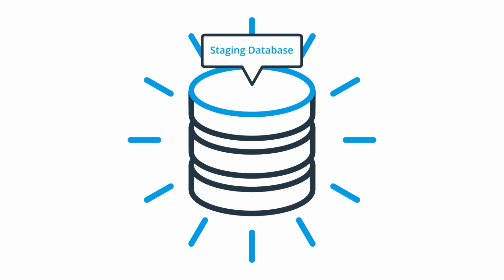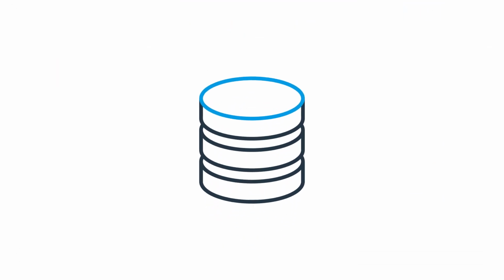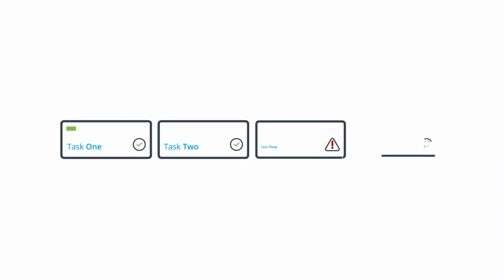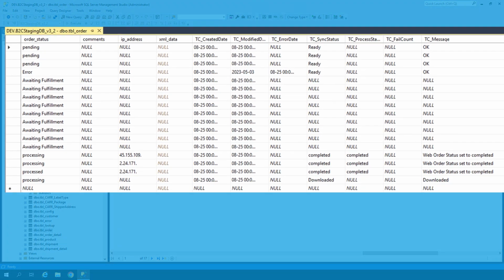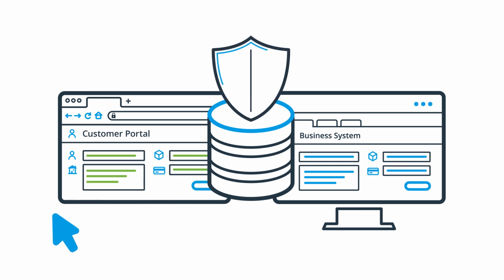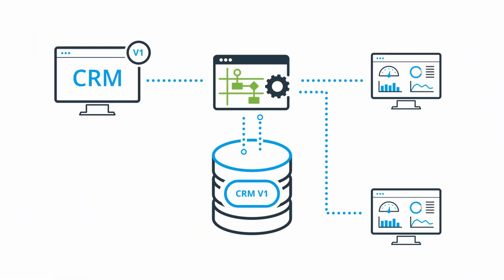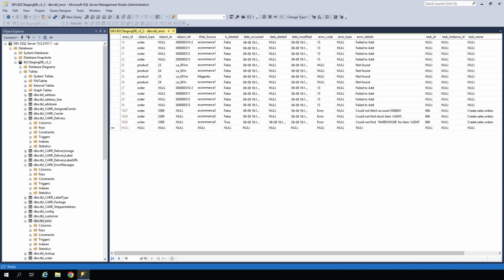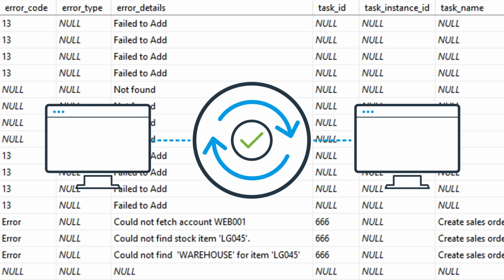The Benefits of Using a Staging Database in Business Process Automation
A staging database is an intermediate storage area where data is temporarily held before being processed, transformed, and transferred to its final destination, such as an ERP, CRM, or Accounting System.

Staging databases are provided as part of the BPA Platform Templated solutions. These are often based on a universal and regularly updated format, with additions for specific requirements and systems.

This video will examine the Benefits of using a Staging Database in Business Process Automation.

00:00 Introduction
00:47 Data Integration, Transformation and Enrichment
02:59 Resilience and Statuses
05:08 Workflow and Human Intervention
06:37 Facilitating a Modular Integration Approach
07:55 Auditing
09:01 Summary
10:06 Contact Us